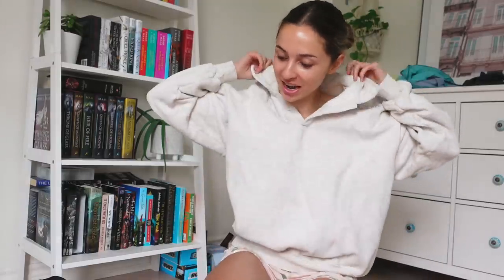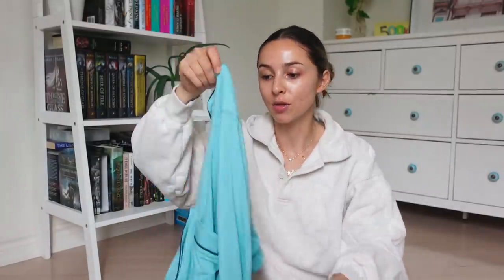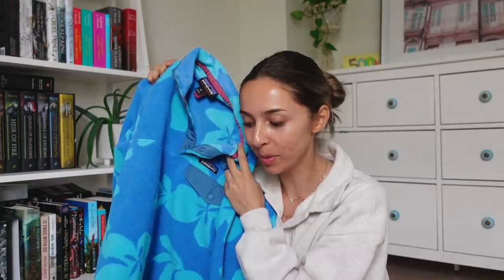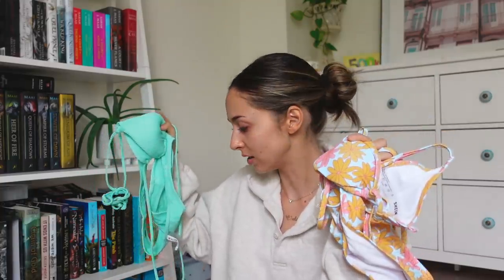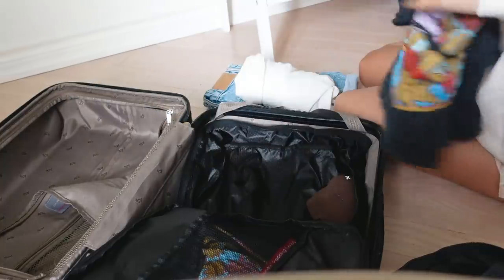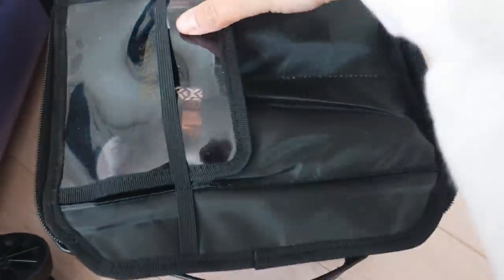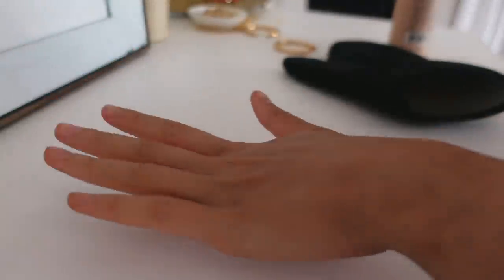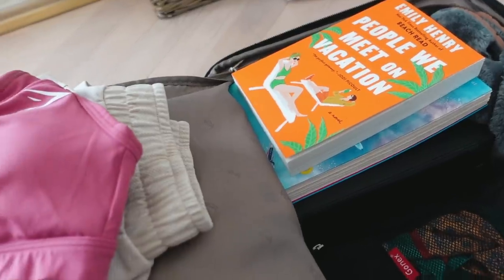VLOG | PREP & PACK WITH ME | Travel Must-haves, Summer Reads, Self-Care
Thank you to Tommy John for sponsoring a portion of this video :)